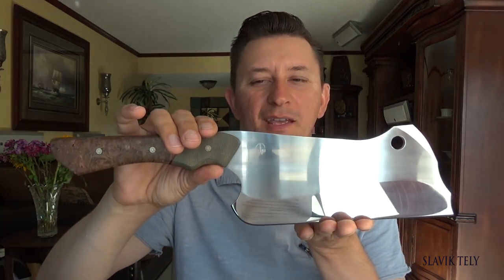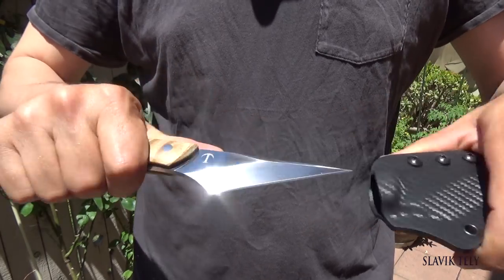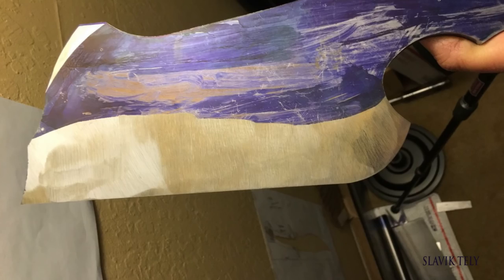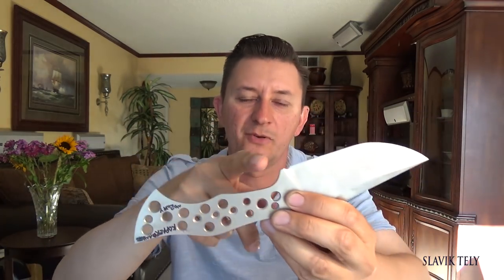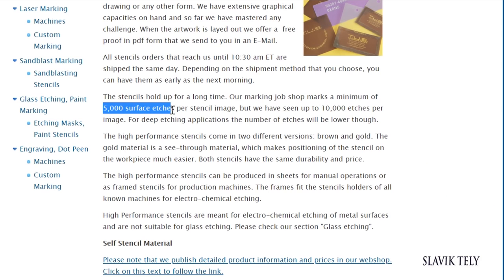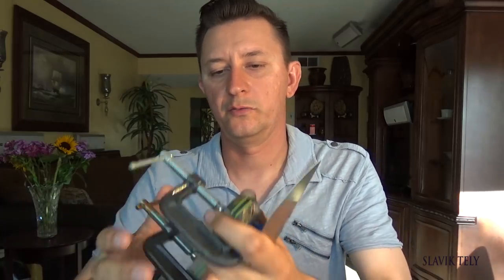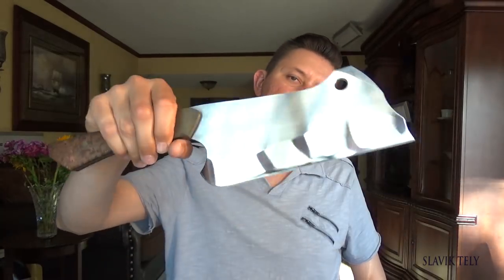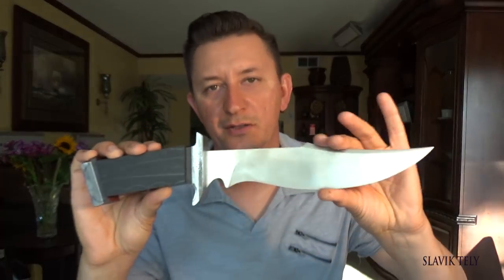Sting Ray Cleaver Q&A